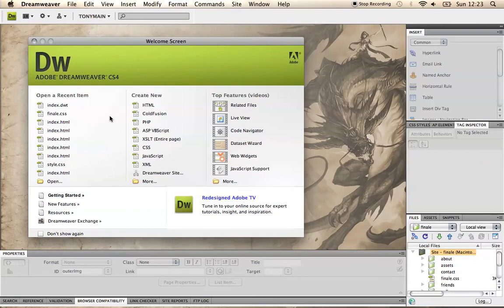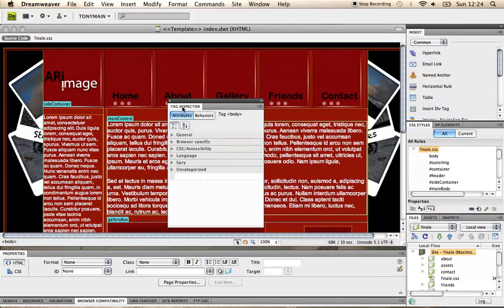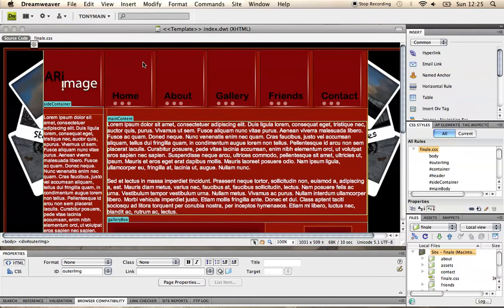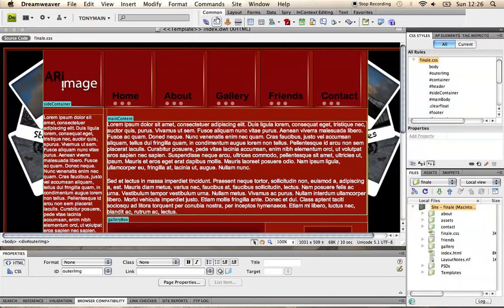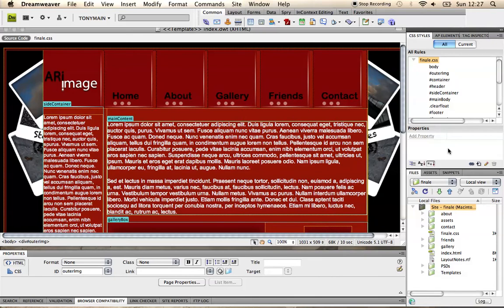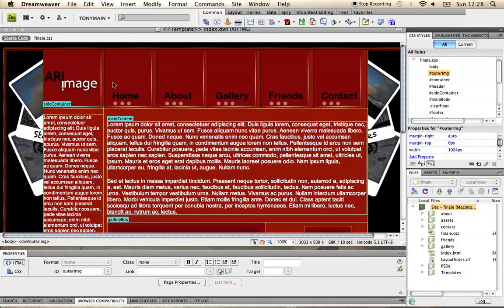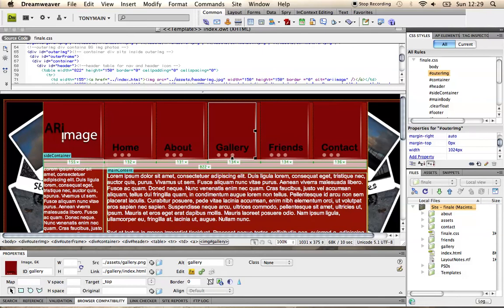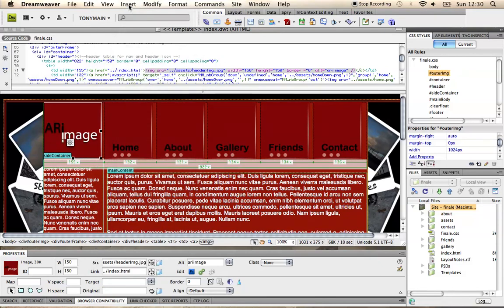DW_layout_TUT.mov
This is the First Tutorial, of hopefully many. This is just showing the basic layout of Dreamweaver.